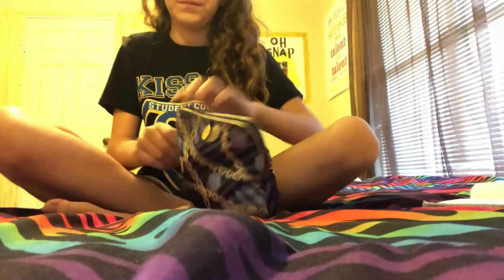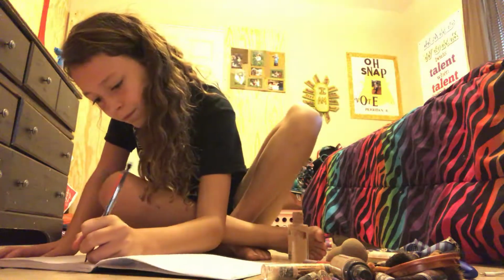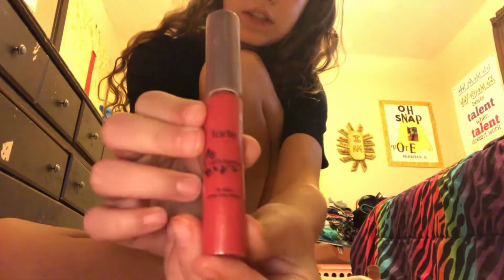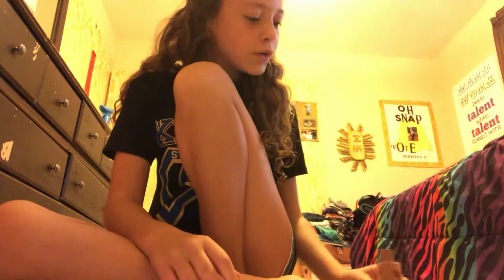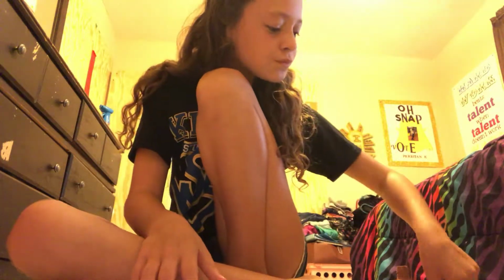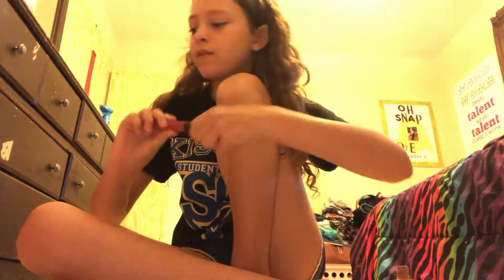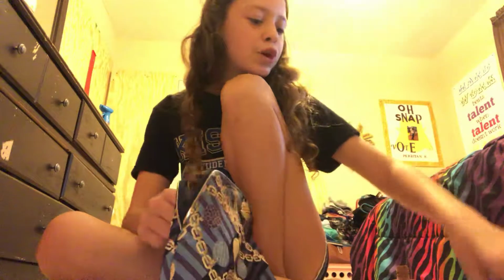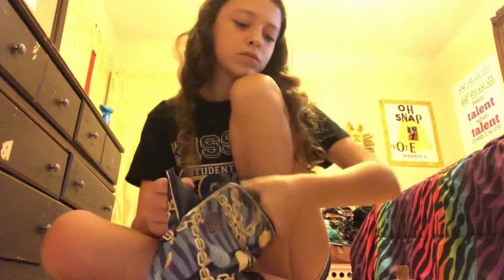Swashing all my makeup